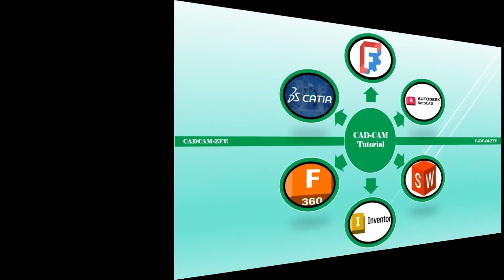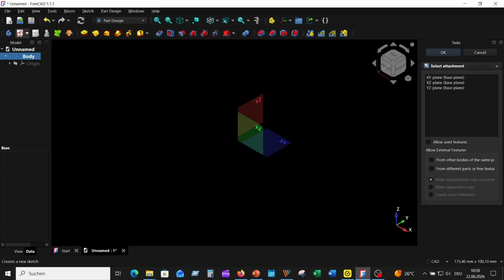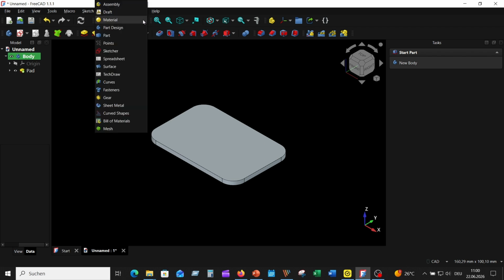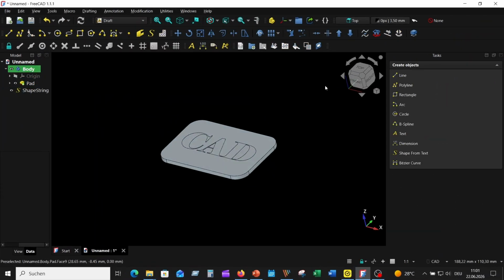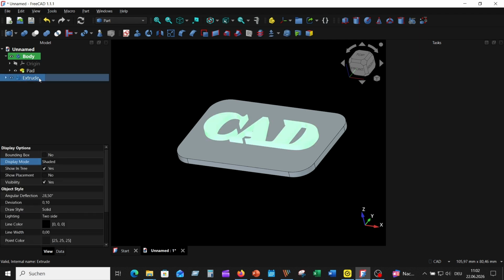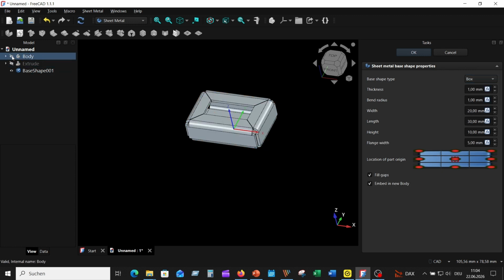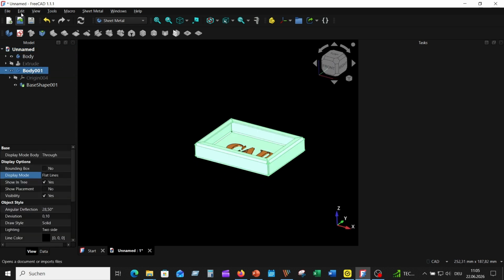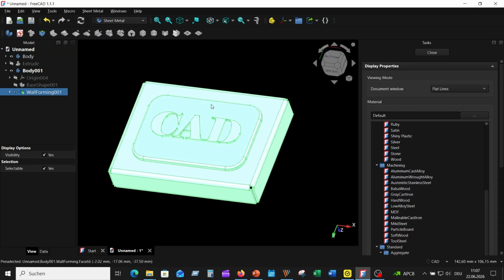FreeCAD Tutorial for beginners, Sheet metal _ Exercise #13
Today, I will show you,  how to create a 3D sheet metal part, with the help of FreeCAD, part design, Draft, Part and sheet metal Workbenches. The tools, that I used to create this sheet metal part are, Extrude, Text, Add base shape and make forming in wall.